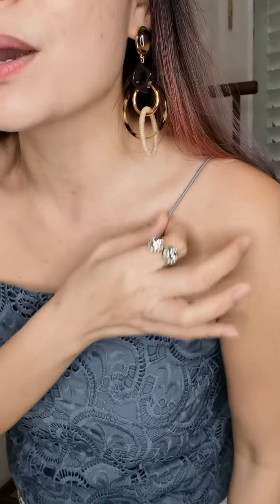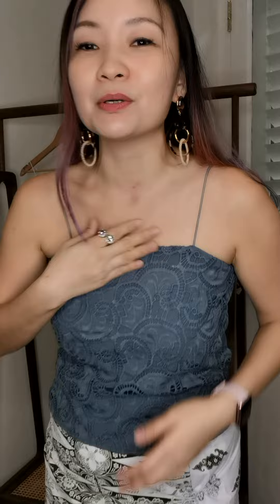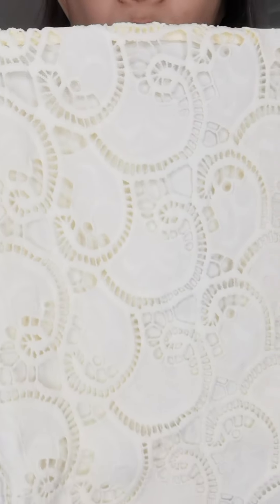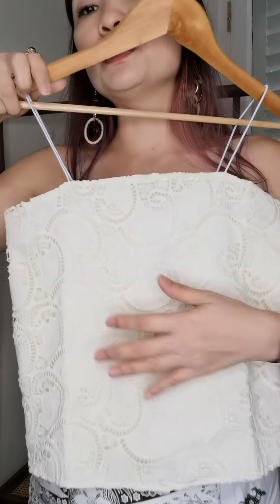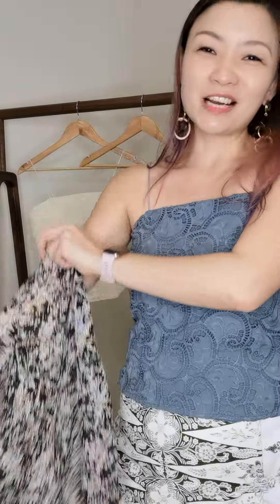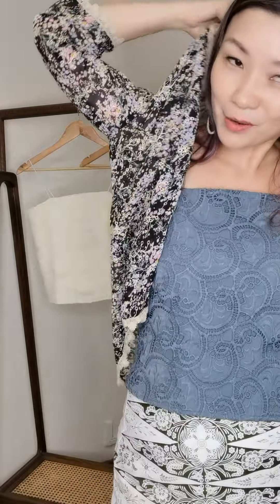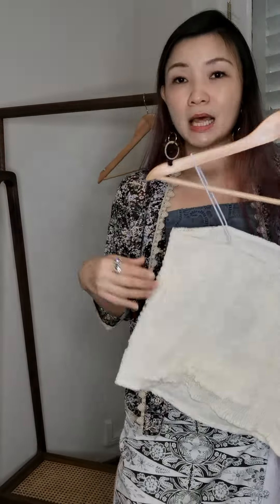Salma Lace Tank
Add interest to your wardrobe basics for more oomph to your outfits!